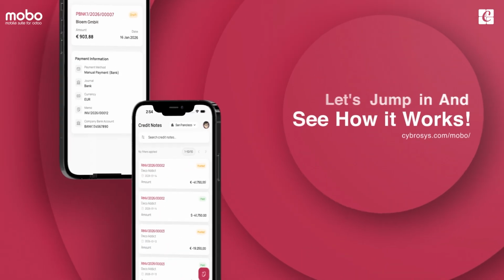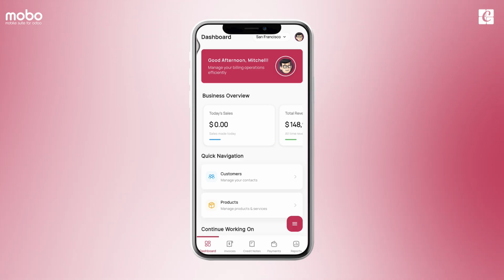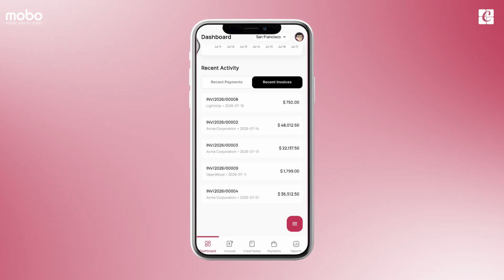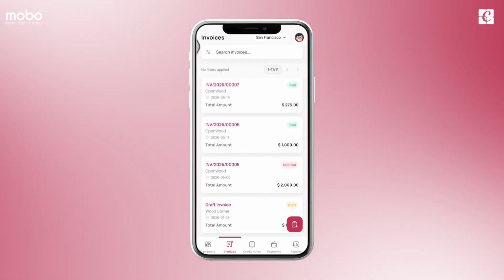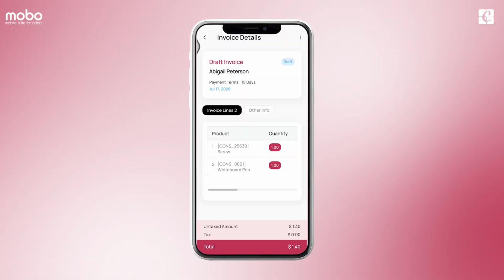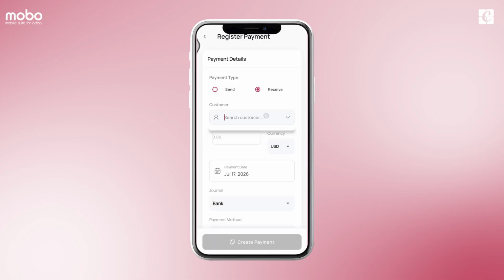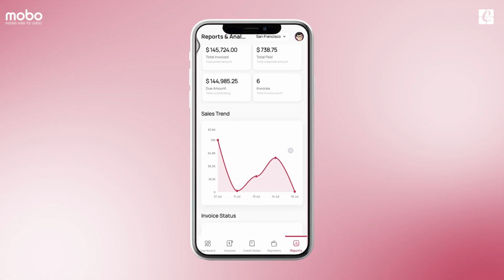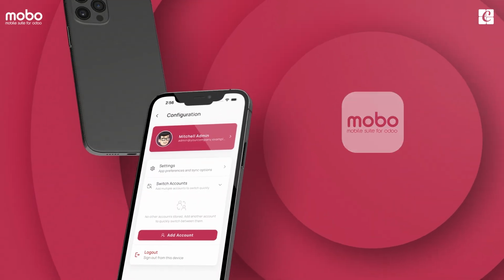Mobo Billing for Odoo | Create & Track Invoices on Mobile | Functional Tutorials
Manage your billing operations anytime, anywhere with Mobo Billing for Odoo—a mobile application that brings Odoo Invoicing to your smartphone. Create and manage invoices, track payments, monitor outstanding invoices, and access customer billing information in real time, all fully synchronized with Odoo.

In this video, we demonstrate how Mobo Billing helps sales teams, accountants, and business owners simplify billing operations through a fast, secure, and user-friendly mobile experience.

🚀 Key Features

✅ Create and manage customer invoices
✅ Track payments and outstanding invoices
✅ View customer billing history
✅ Share invoices instantly
✅ Real-time synchronization with Odoo Accounting
✅ Fast, secure, and easy-to-use mobile interface

📱 Why Choose Mobo Billing?

Create invoices on the go
Track payments in real time
Reduce manual work and billing errors
Improve cash flow and productivity
Watch the video to see how Mobo Billing for Odoo makes invoice management faster, smarter, and more efficient.

📱 Download Mobo Billing